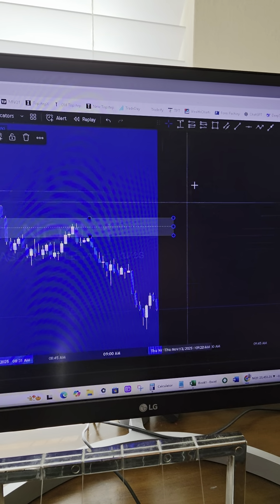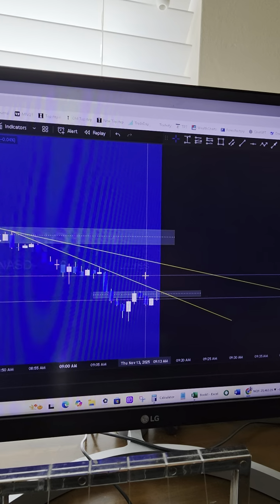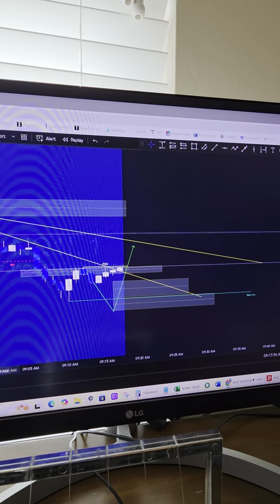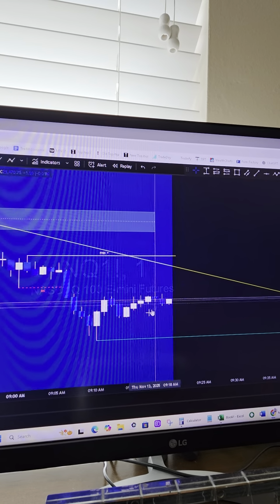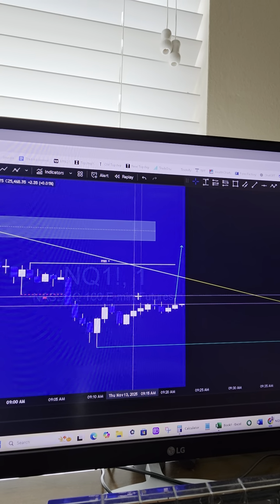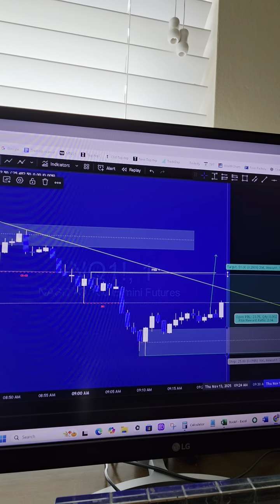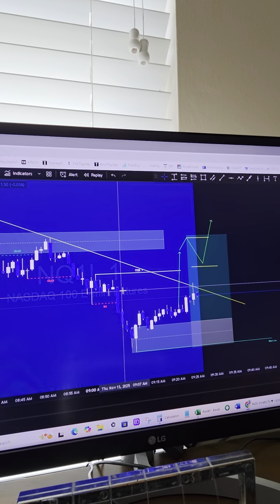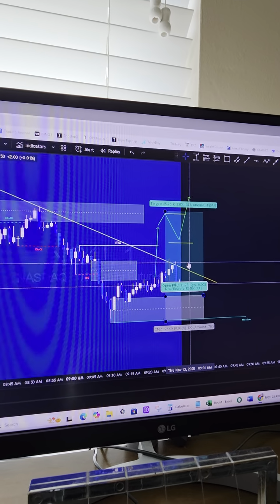How to know a reversal is coming. Valid Fair value gaps, order blocks and more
How to stop yourself from catching a falling knife.